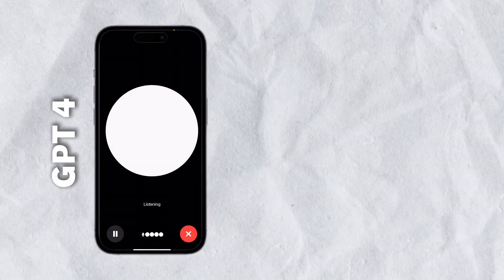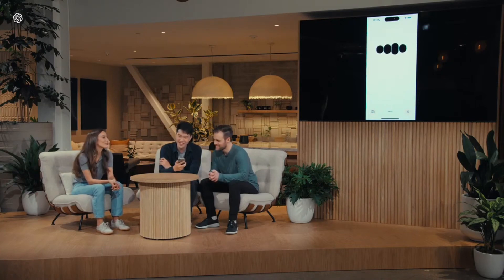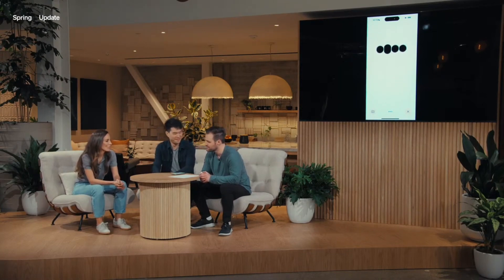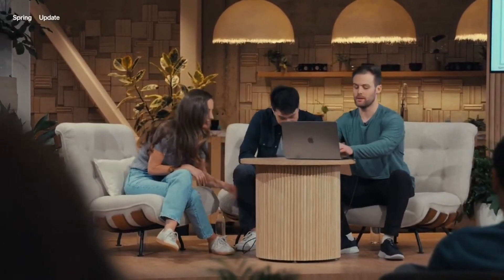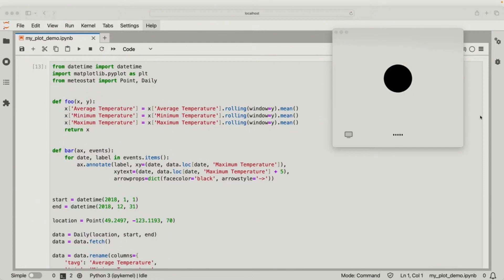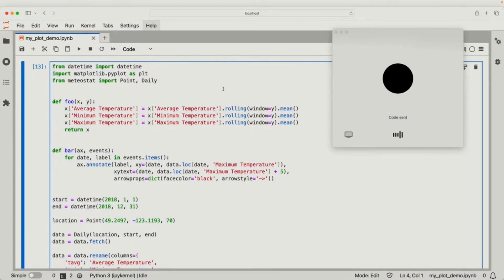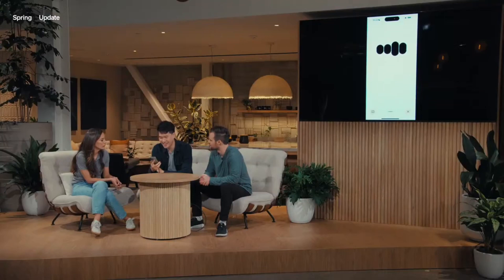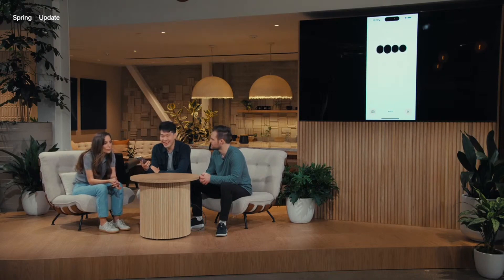GPT-4o: First Impressions!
B-Roll Credits: Open Ai

GPT 4o is just a pathway to what Artificial Intelligence has for us, and I honestly can’t wait to try it out on an Assignment 😅